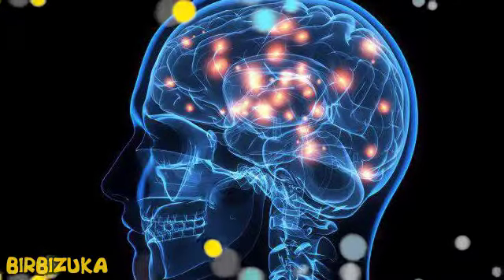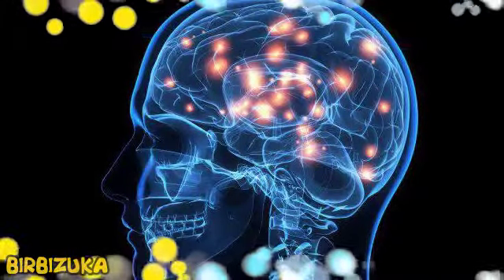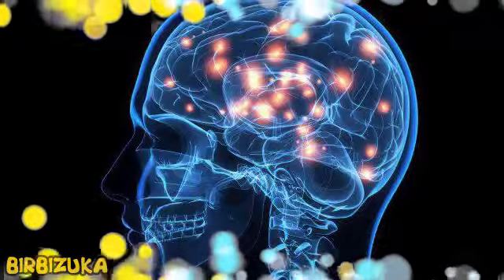5 unexpected signs of an intelligent person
Scientists have proved that there is a relationship between the appearance of a person, his preferences and the level of intelligence.

These things-VAMPIRES and things-AMULETS are in EV...
DOES THE HEAD ACHE CONSTANTLY? THE REASON MAY BE S...
INCLUDE EGGPLANT IN YOUR DIET
WHAT FOODS YOU CAN IMPROVE YOUR MENTAL HEALTH - RE...
WITHOUT PILLS AND TORMENT! 8 FOODS TO HELP WOMEN L...
SAME CALORIE CONSUMPTION - 5 HOME WORKOUTS THAT RE...
RED ONION: A REAL SAVIOR FOR THE BODY, YOU SHOULD ...
DRINKING DIET what is it like?
Here's what happens if you put a slice of LEMON ne...
WHAT COMBINATIONS OF ALCOHOL AND FOOD CAN BRING A ...
4 products that can help make your child smarter
8 products will help clear arteries, eliminate cho...
Dependence on sugar - 4 types of danger
What is useful for RED cabbage
WHAT HAPPENS TO THE BODY IF YOU GIVE UP MILK FOR A...